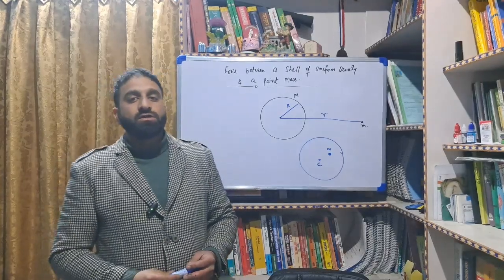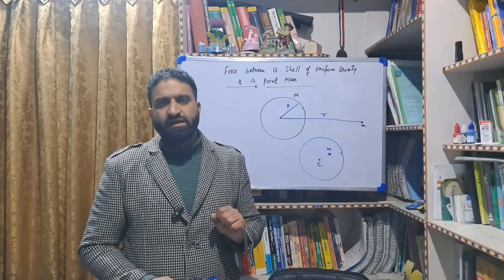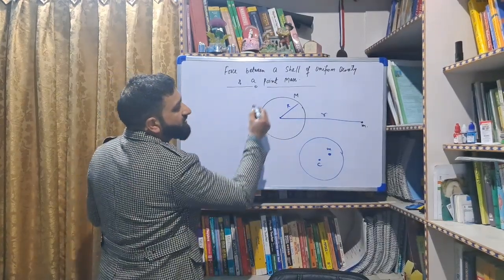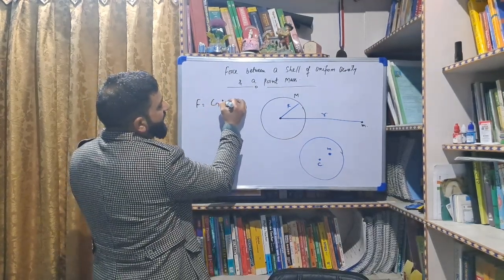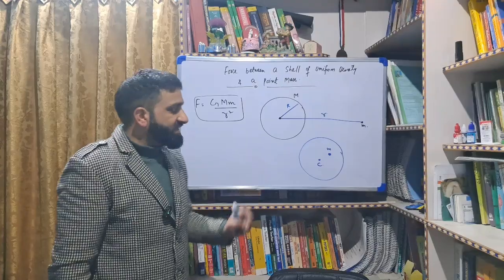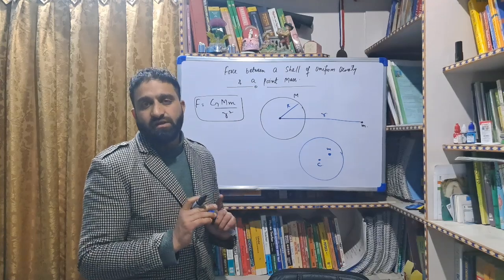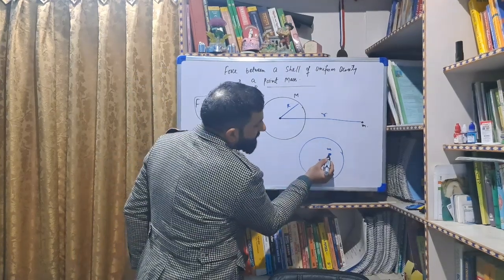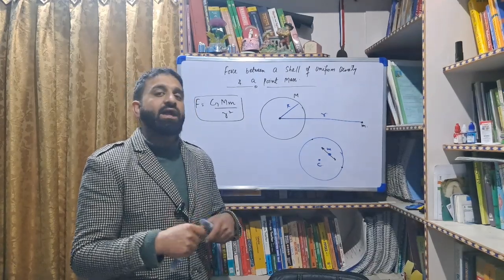Hollow spherical Shell and gravitational force